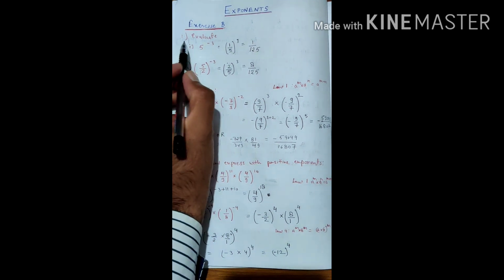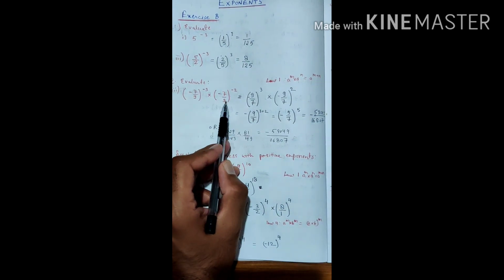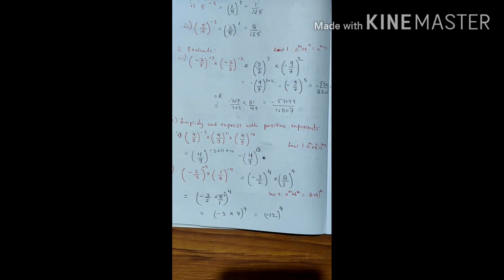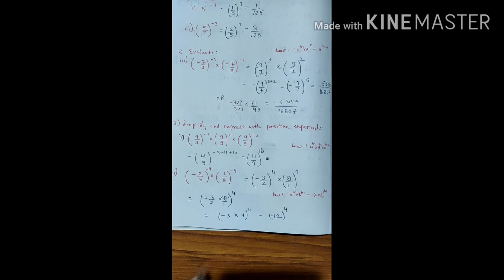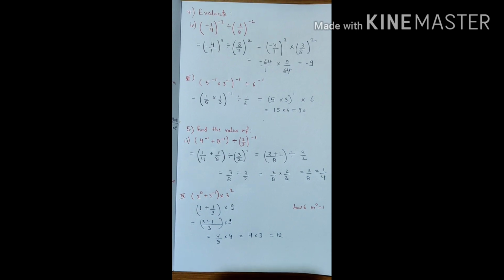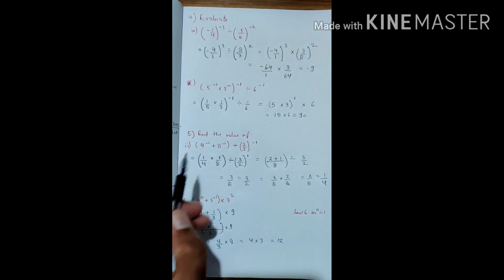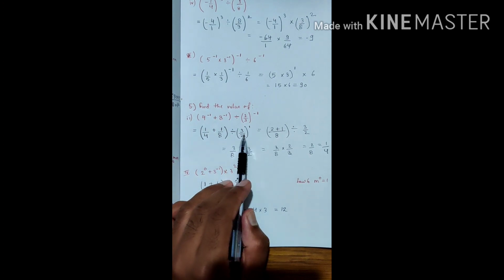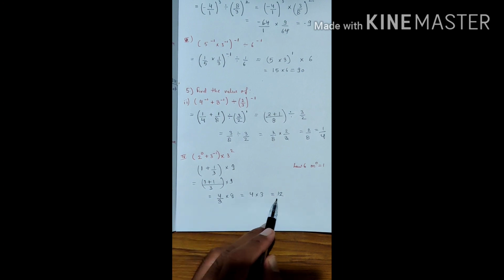Mathematics class 8 Exponents exercise B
Mathematics Exponents ex B .
Based on the concepts of law of Exponents.